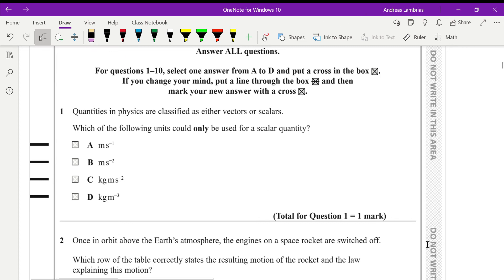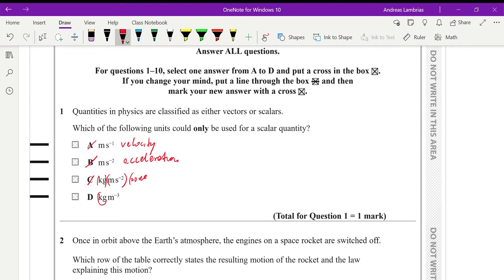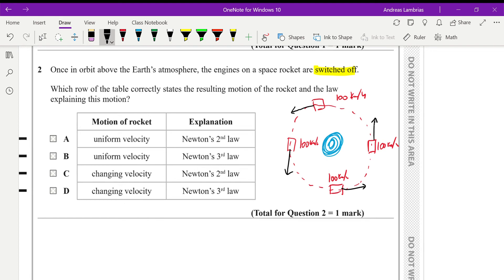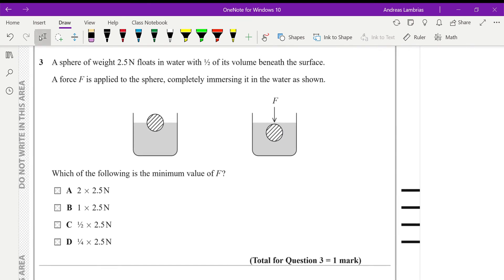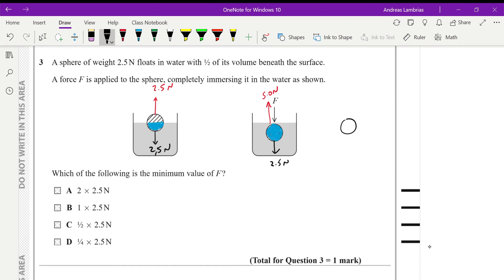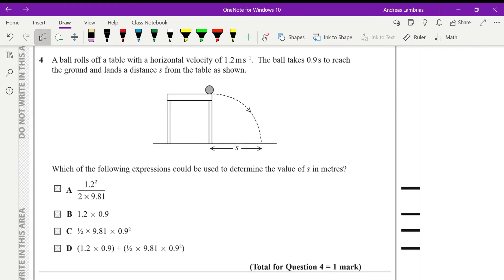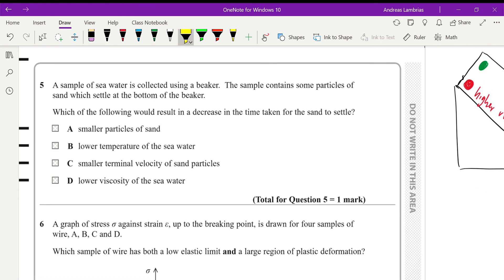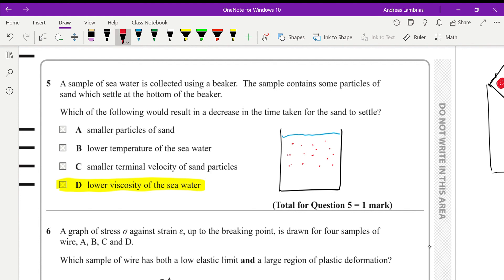Unit 1: Mechanics and Materials (WPH11/01) May 2019 Q1-5 - AS Level Physics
International A Levels Edexcel
Unit 1: Mechanics and Materials May 2019 (WPH11/01)
Multiple choice questions 6-10